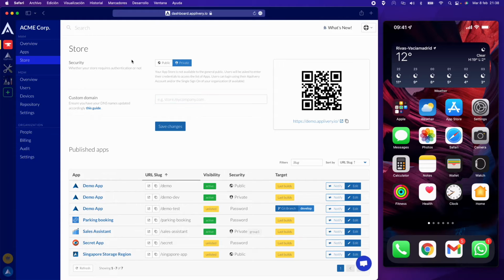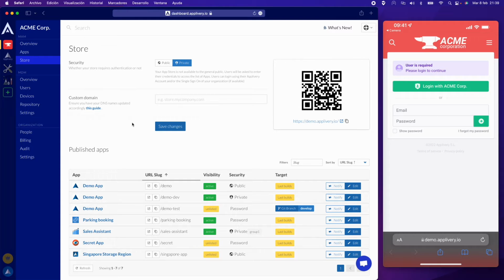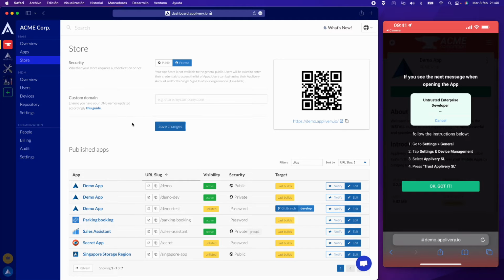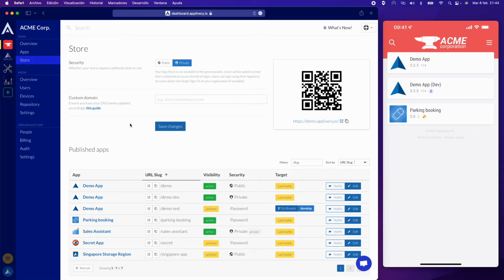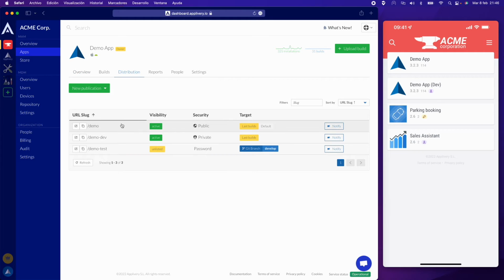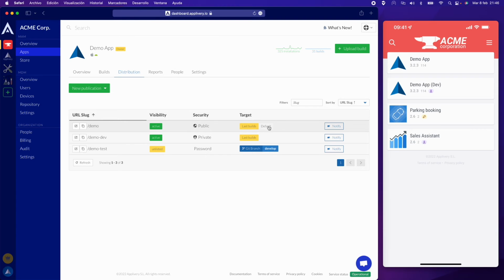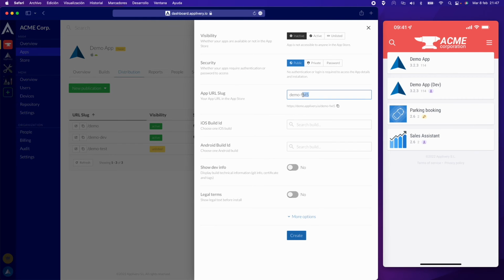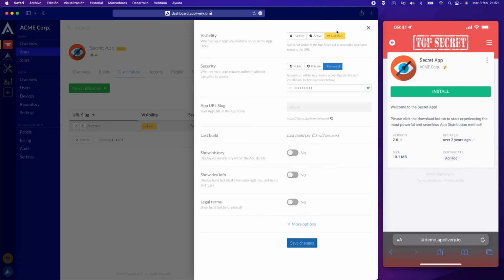Applivery App Distribution & App Stores Tutorial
See how Applivery App Stores work and how Apps can be displayed within the App Stores through multiple distribution lanes to support all your use cases in a full automated way.

00:00 Intro
00:24 Store Configurations
01:00 Mobile demo
2:15 Install an App
04:40 Distribution Configurations